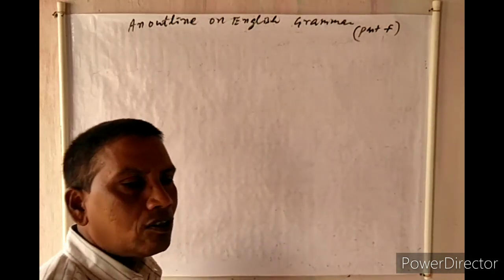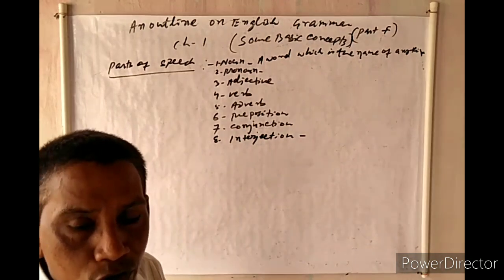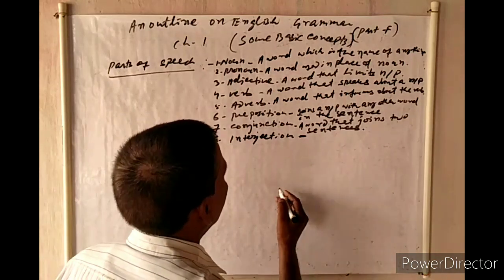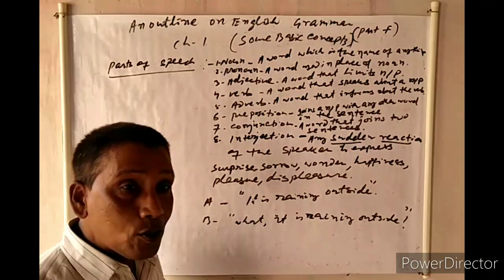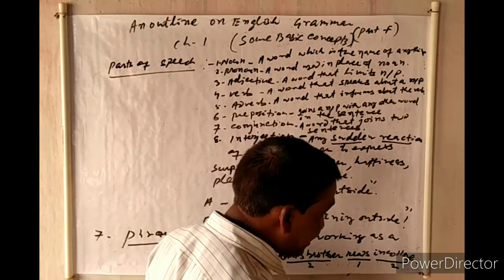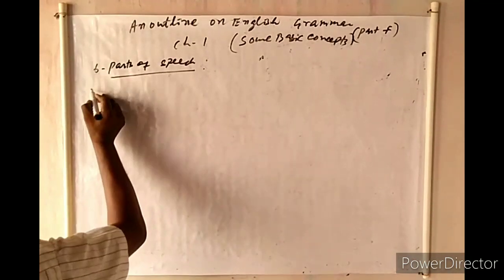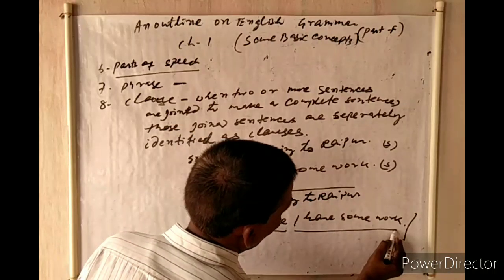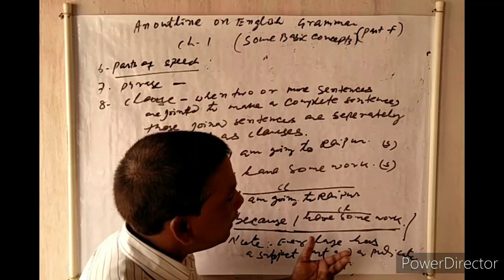An introduction to Phrases and Clauses